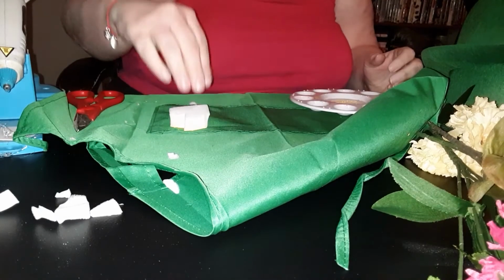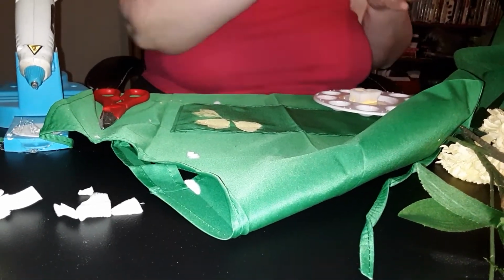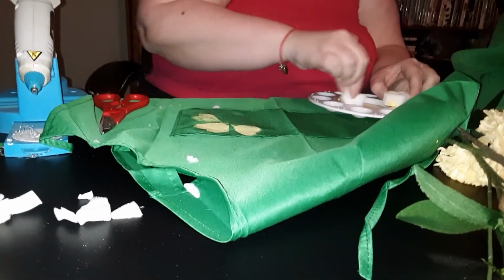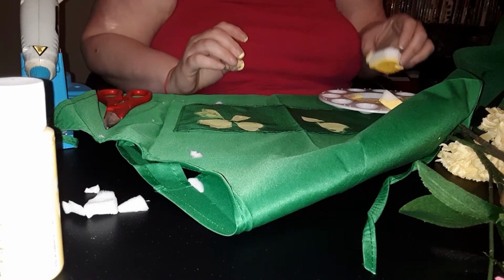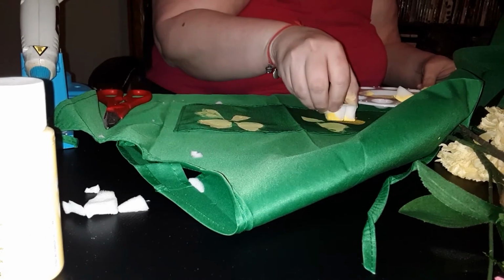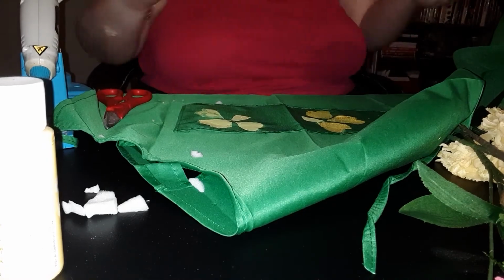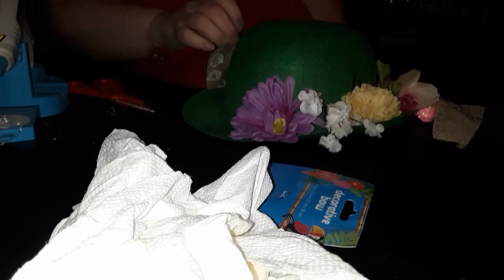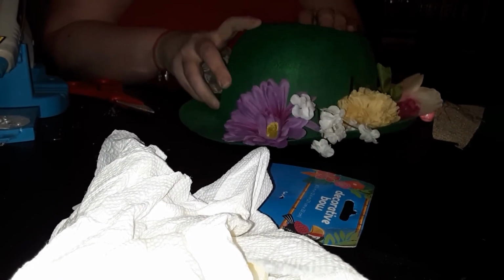St Patrick's day craft projects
I show a couple of way simple crafts.  I was just in a silly mood that day and wanted to share some fun craft ideas.